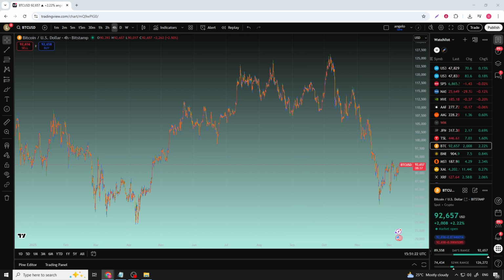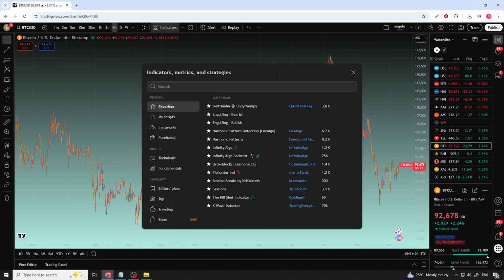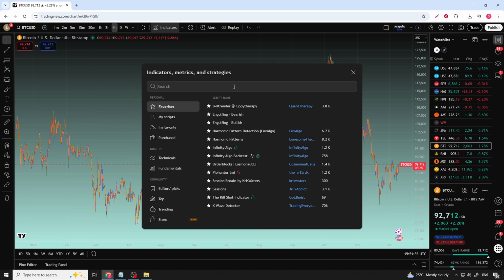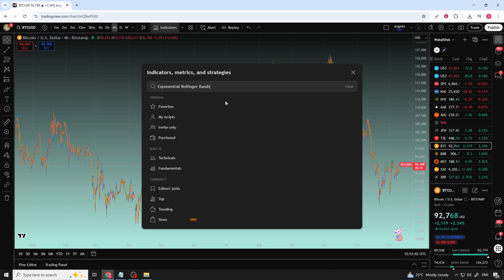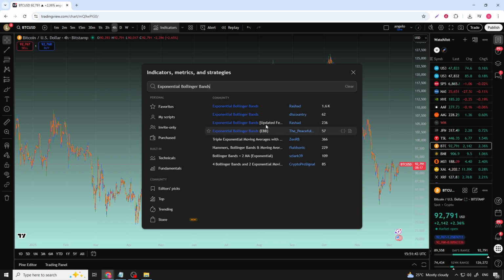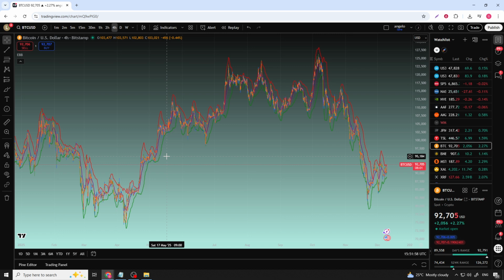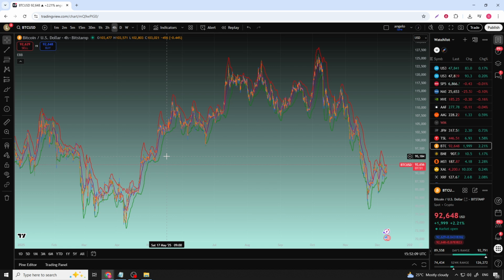How To Add Exponential Bollinger Bands In Tradingview Pro (Quick And Easy Guide)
Enhance your charting skills with this step-by-step tutorial on How To Add Exponential Bollinger Bands in TradingView Pro. Learn how to apply Exponential Bollinger Bands to identify volatility, dynamic support and resistance, and trend strength with improved responsiveness. This guide is perfect for traders who want a more advanced version of classic Bollinger Bands.

In this video, you’ll learn how Exponential Bollinger Bands work, how to customize the settings, and how to use them to spot breakouts, reversals, and high-probability trade setups. Ideal for beginners and advanced traders looking to upgrade their technical analysis tools.